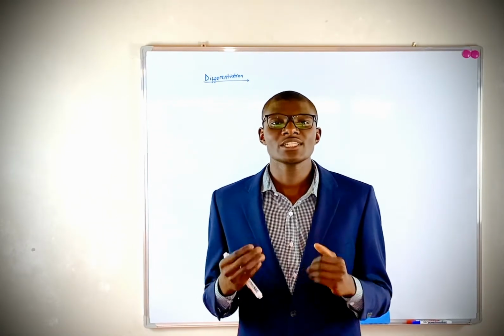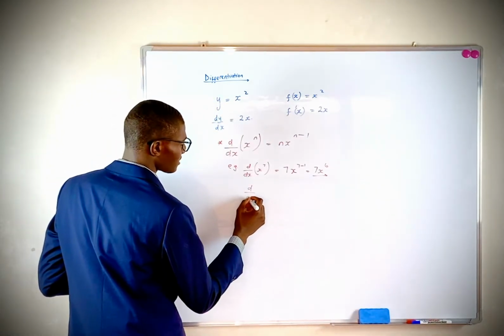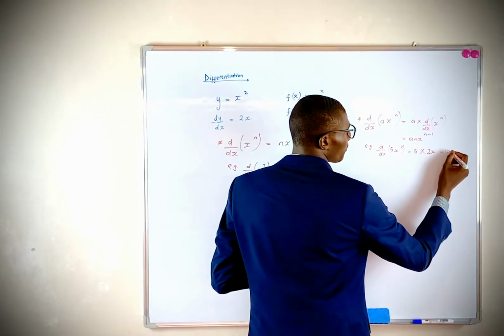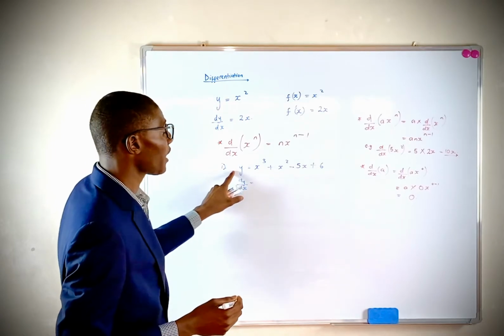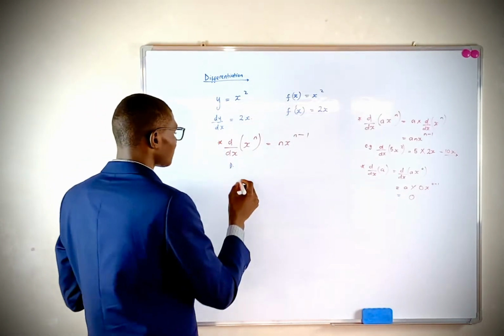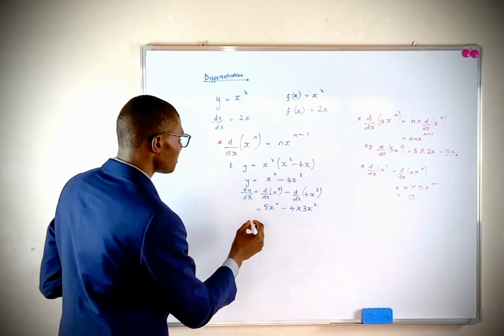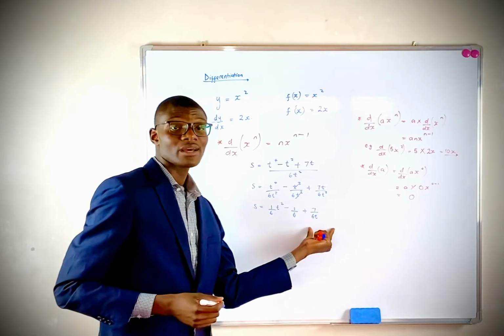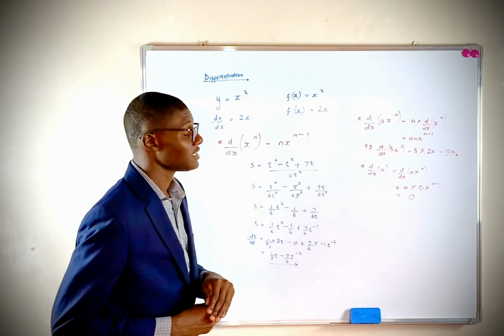Differentiation 1: How to differentiate a constant, a multiple of x and x^n.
Hi guys,
This video is about the basics of differentiation, looking at how to differentiate a constant, a multiple of x, x^n and their sums and differences.

Differentiation is a process that is used to find the general expression of a curve at a particular point. This general expression is called the gradient function, the derived function or the first derivative.

I hope this video is really helpful to you.

Song Name: Yes Indeed
Song By: Lil Baby